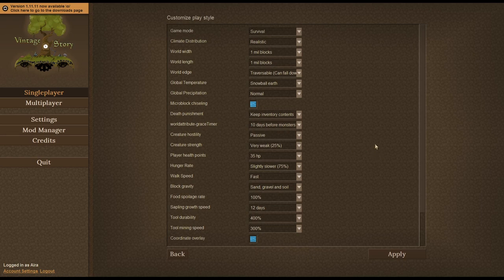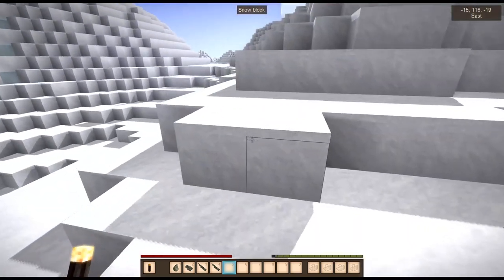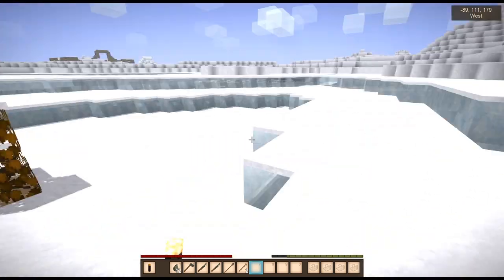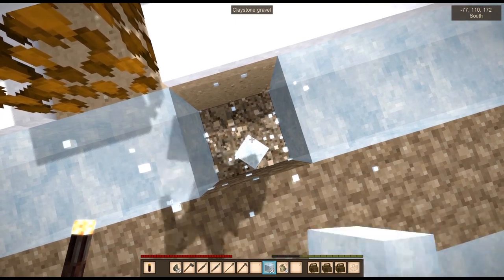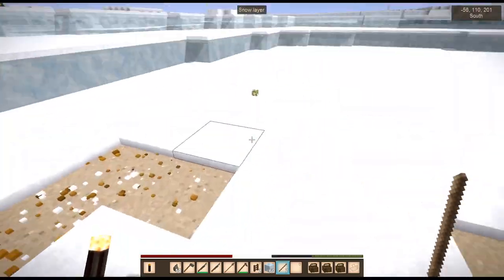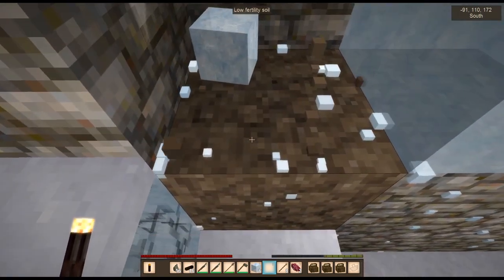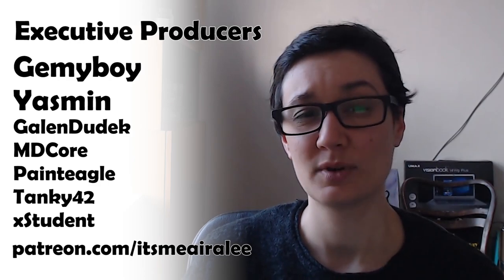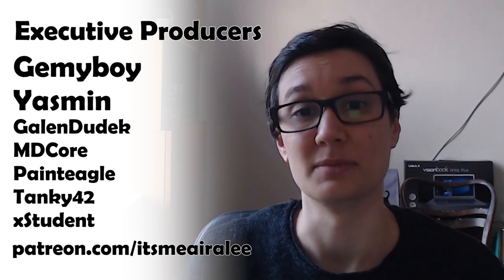Winter Wonderland Challenge | Vintage Story | Episode 1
The desert may have turned out a little easier than expected, but this one is a real challenge. On a totally frozen "snowball" world, can I survive without starving to death? How about without using a map?

vintagestory.at

AIRA'S THINGS